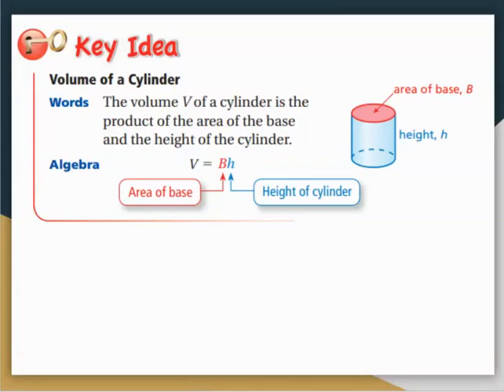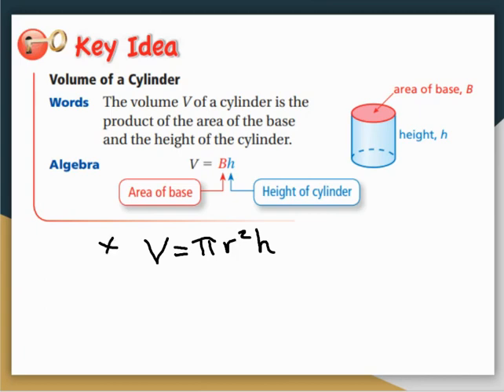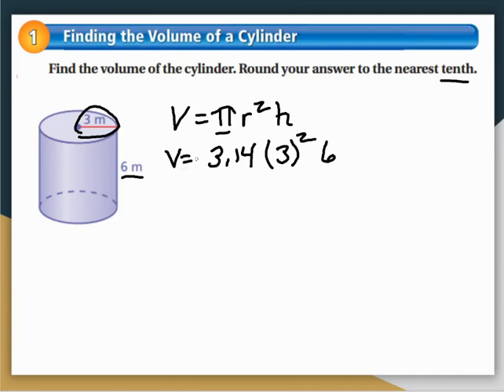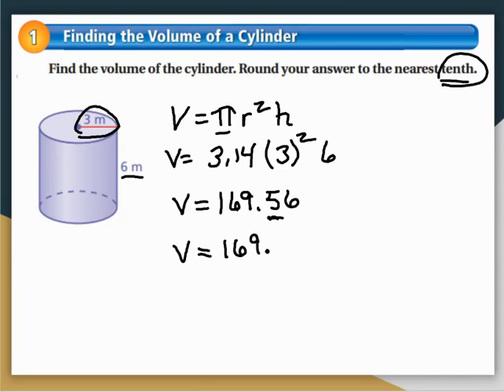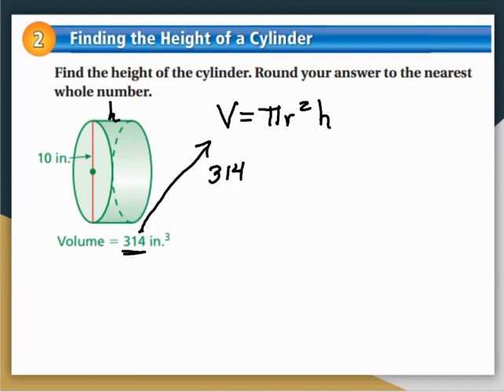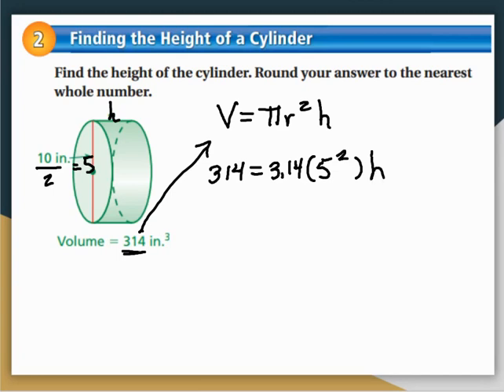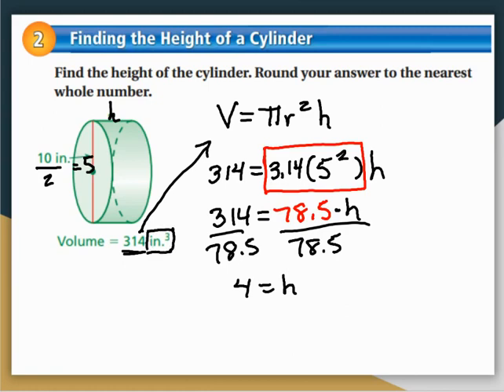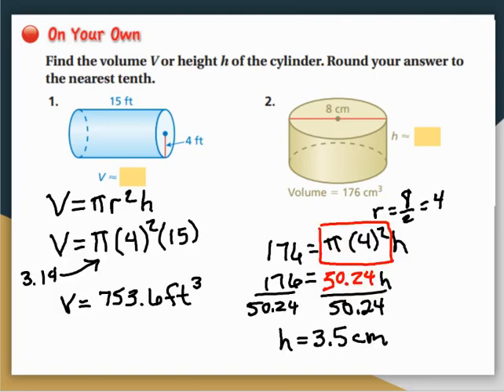8.1 - Volume of a Cylinder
8.1 Volume of a Cylinder